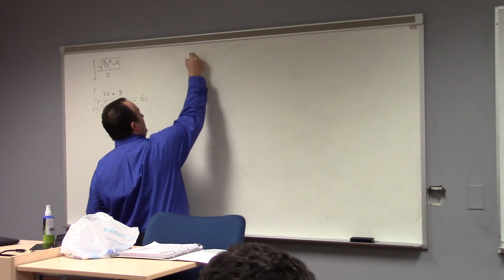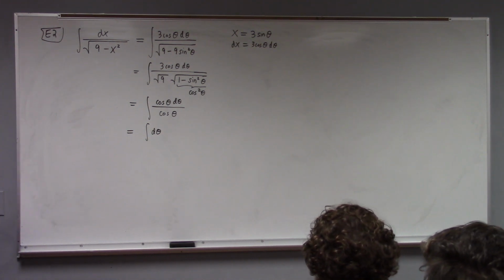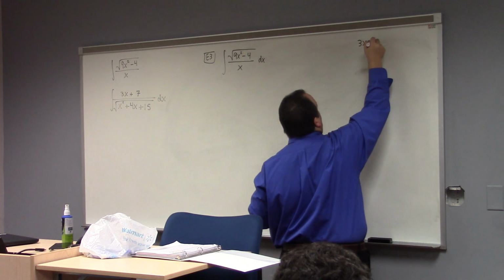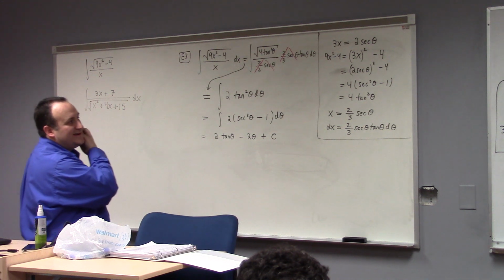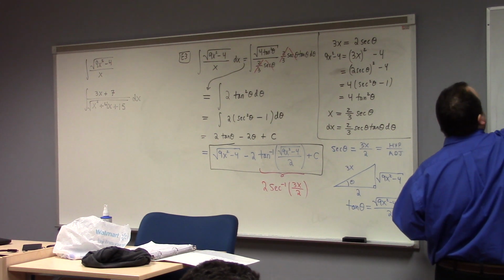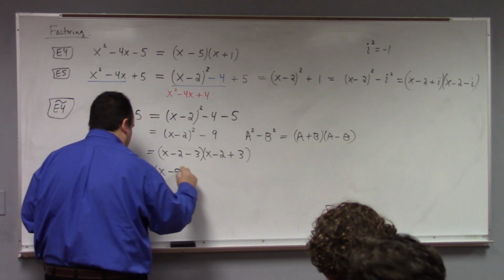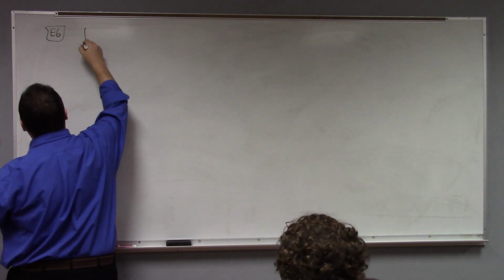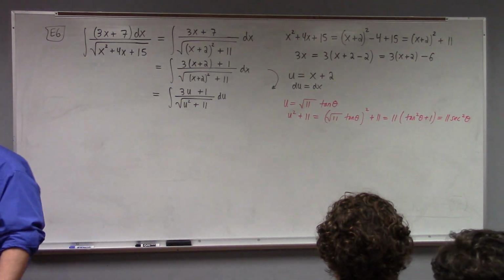Calculus II: trig substition (in HD), 1-25-23 part 1